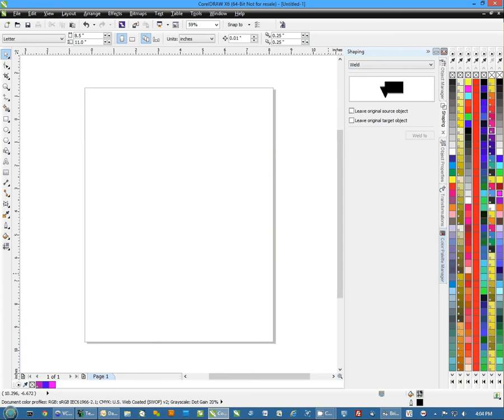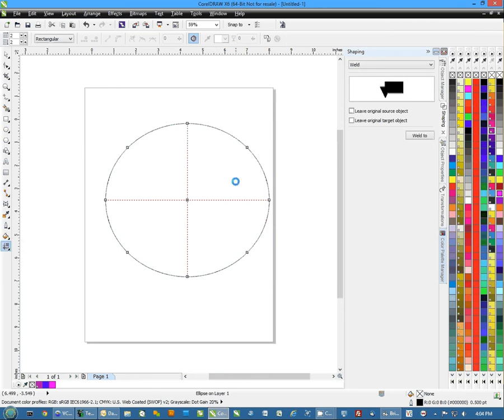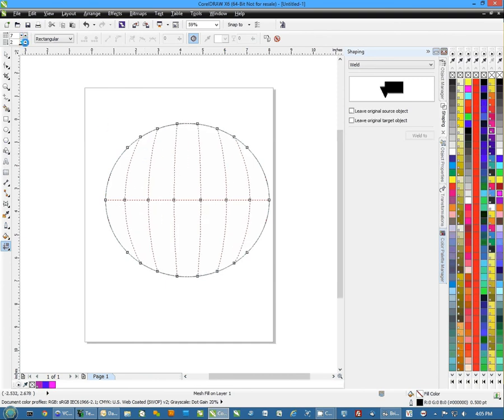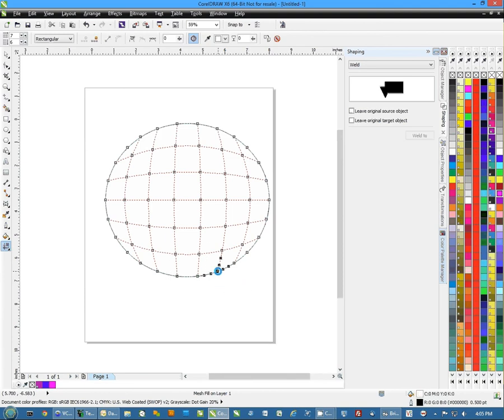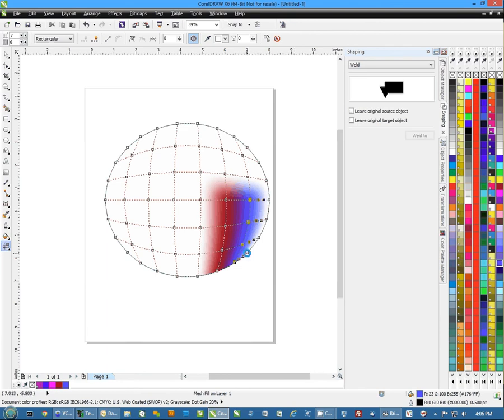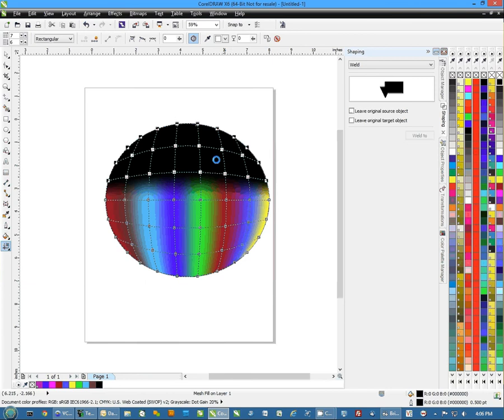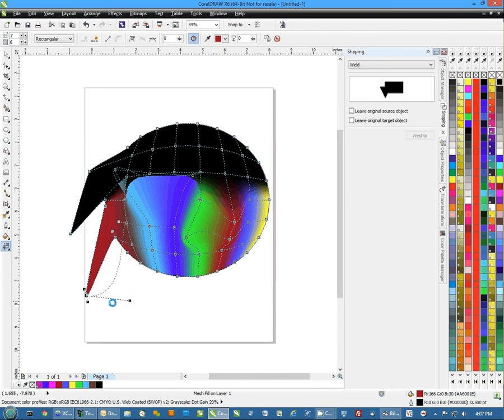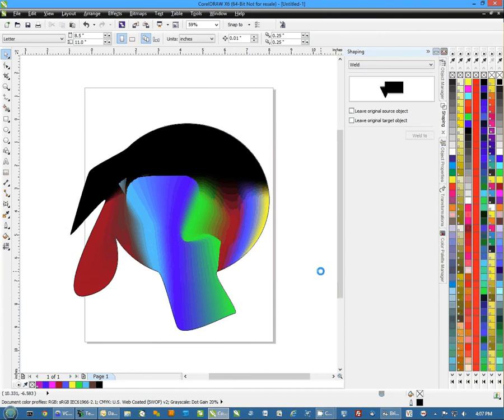How To Use The Mesh Fill Tool In CorelDRAW -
Conde Systems Tech Support Manager Andy Taylor shows how to use the Mesh Fill Tool in CorelDRAW (most versions will work) when preparing your image for digital imprinting. This will work with almost any newer version of Corel. Graphic programs are essential to the imaged products industry and working with tools like Corel make the work easier and fun! Contact conde.com or call for information about working with personalized and imaged products created by dye sublimation and heat transfer applications.